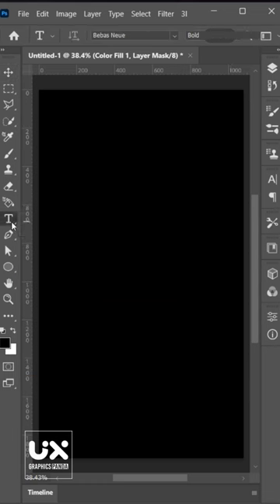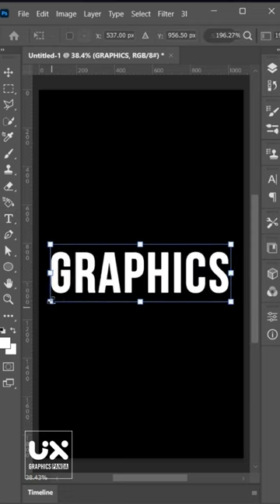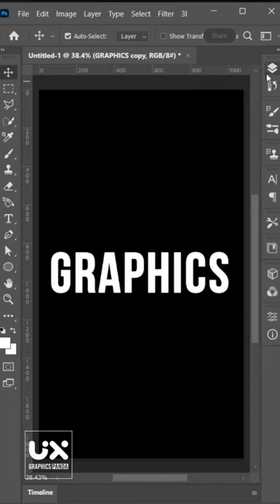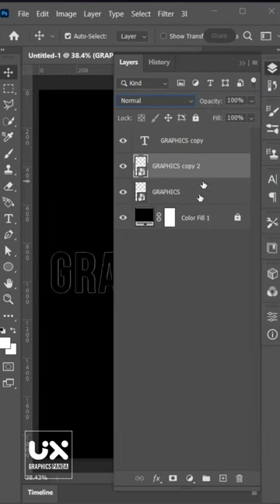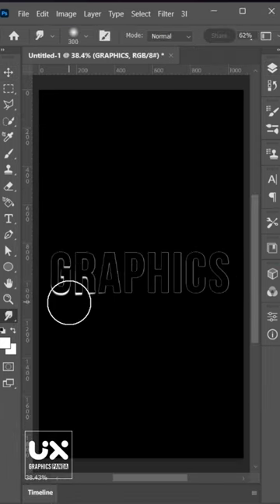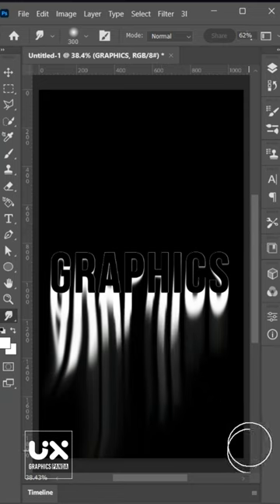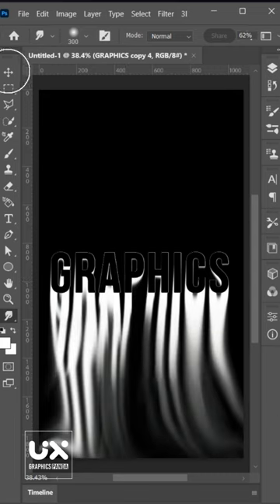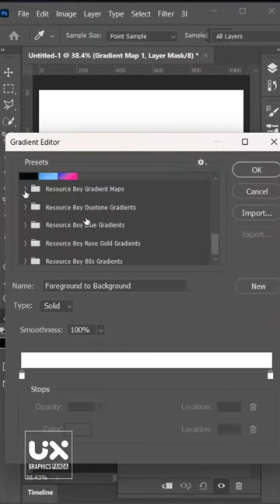I'm going to show how to create a Melting text effects with in a 60 seconds in Photoshop.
In this video I'm going to show how to create a Melting text effects with in a 60 seconds in Photoshop.